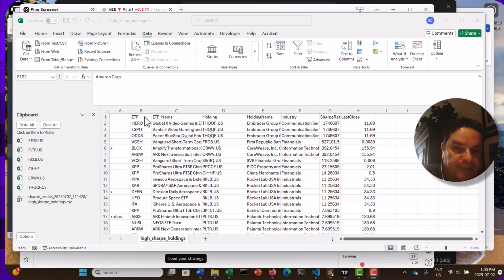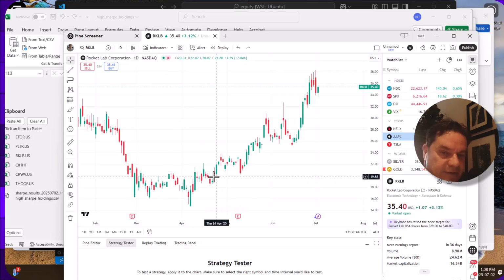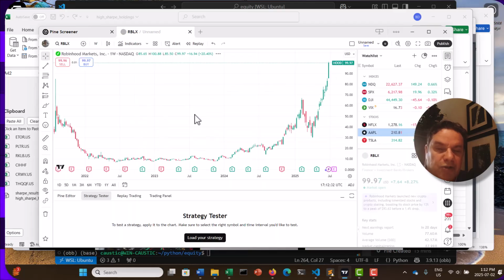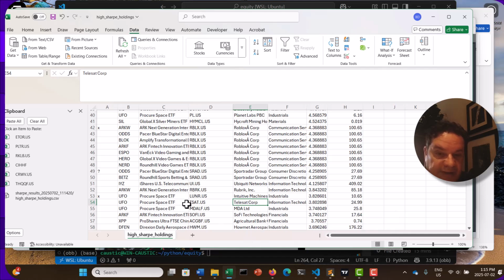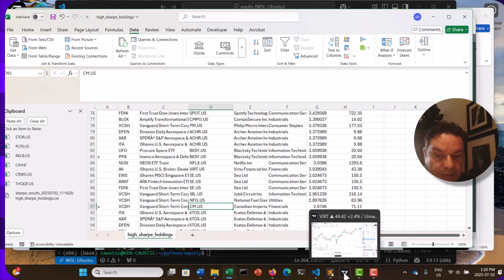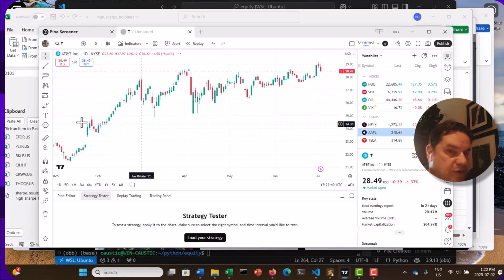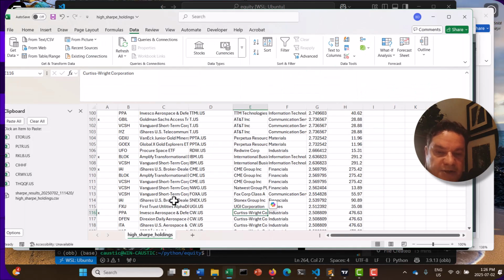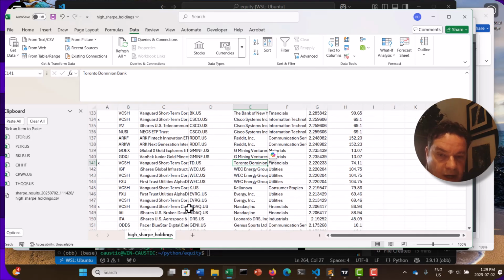My AI Bot Scans 300+ ETFs to Find CRASH-PROOF Stocks (My Top 5 Picks)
Video Description:
Is your portfolio ready for the next market crash? Forget the over-hyped FAANG stocks and media narratives. I've built a new Python script that uses AI to scan over 300 of the world's TOP-PERFORMING ETFs to find the hidden gems Wall Street is ignoring.

This isn't about gut feelings. It's a 100% data-driven strategy focused on ONE critical factor most investors miss: Drawdown Resilience. I'm looking for stocks that not only skyrocket in good times but also HOLD THEIR GROUND when the market panics.

In this video, I'll walk you through my exact process and reveal the stocks my system has flagged as potential long-term winners for 2025 and beyond. Some of these will surprise you!

Ready to build a truly resilient portfolio? Let's dive in.

TIMESTAMPS - JUMP TO THE STOCKS YOU CARE ABOUT:

Part 1: The Secret Strategy Revealed

0:01 - Introduction: My New AI-Powered Python Script
0:56 - The 3 Critical Factors: How I Rank Every Stock (Sharpe Ratio, Price, Drawdown)
8:52 - THE CORE STRATEGY: How I Use High-Performing ETFs to Find Winning Stocks
Part 2: The Good, The Bad, and The Ugly - Stock Analysis

1:51 - Coreweave (CRWV): Why I'm AVOIDING This High-Flyer
3:11 - Rocket Lab (RKLB): A SpaceX Competitor Under $50? HUGE Potential.
5:07 - Palantir (PLTR): Why I SOLD This Hyped-Up Stock
6:30 - Robinhood (HOOD): 🚀 TOP PICK - The Perfect Long-Term Hold? The Chart is Incredible.
7:43 - Roblox (RBLX): A Recession-Proof Gaming Giant You Need to See.
10:17 - Sportradar (SRAD): The Definition of a "Steady Eddie" Stock.
11:21 - Telesat (TSAT): The Under-The-Radar Starlink Alternative.
12:31 - WARNING: Why I'd Never Buy Spotify (SPOT) at This Price.
14:12 - Philip Morris (PM): Do "Sin Stocks" Beat Recessions?
15:42 - CIBC (CM): TOP PICK - The Shockingly Strong Bank Stock.
16:34 - Cloudflare (NET): A Bull Market Hero, A Bear Market Zero.
17:20 - DEBUNKED: Why Gold Mining Stocks (GORO) Are a Trap.
18:03 - AT&T (T): Not a Long-Term Hold, But a Trader's Dream?
19:49 - IBM: "Old Tech" is Making a HUGE Comeback.
20:31 - CME Group (CME): 🚀 TOP PICK - The Ultimate "Economy-Proof" Stock.
22:35 - DEBUNKED: The Problem with Real Estate Stocks (EPR).
24:45 - TD Bank (TD): Another Rock-Solid Canadian Bank.
25:57 - Johnson Controls (JCI): A Great Company Running Out of Steam?
Part 3: Final Thoughts

26:31 - My Final Review of the Top Stocks (Rocket Lab & Robinhood)
27:30 - My #1 Lesson For ALL Long-Term Investors

CONNECT:
Got questions? Drop them in the comments below! I read every single one.